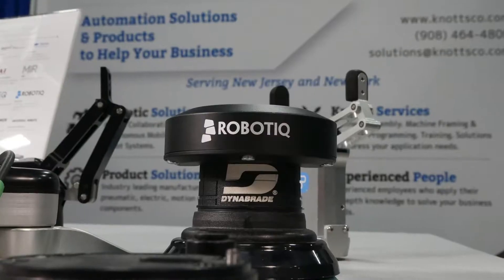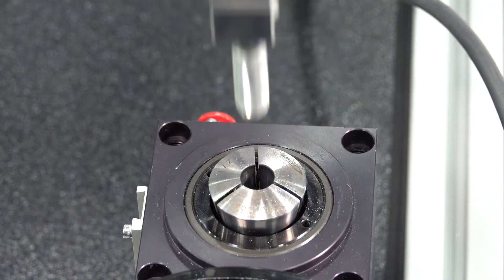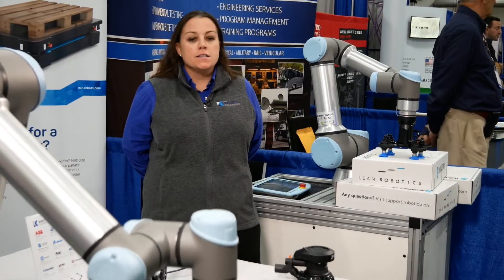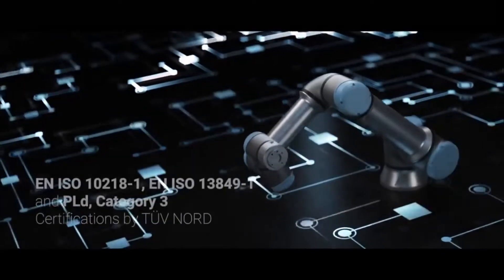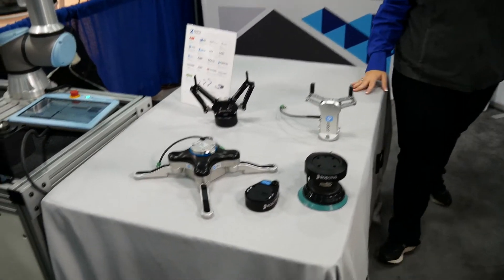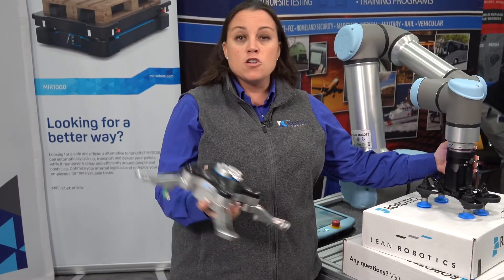Automation, Robotics, Motion Control & More | The Knotts Company | Berkeley Heights, NJ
Robotics to help productivity and machine automation to help with mundane tasks. Watch KNOTTS, a featured supplier at the Design-2-Part Show.

The Knotts Company is an automation solution provider representing industry leading manufacturers of industrial, automation and robotics products. Knotts collaborates with customer experts to create higher level solutions including technology, products, integration, machine building and other services for increasing performance, productivity and profitability.

The Knotts Company’s core competencies include Pneumatics, Machine Guarding and Framing, Electric Actuators, Conveyors, Automation, Motion Control, Robotics, Machine Safety and Compressors.

Improve the financial performance of our customers by applying superior knowledge, technology, key services and business systems to address industrial, automation, robotics, motion control issues and opportunities.  We want to be your first choice for industrial and automation solutions.
Our Vision